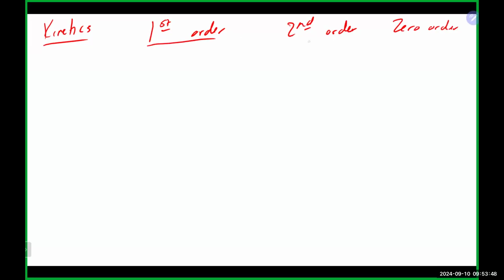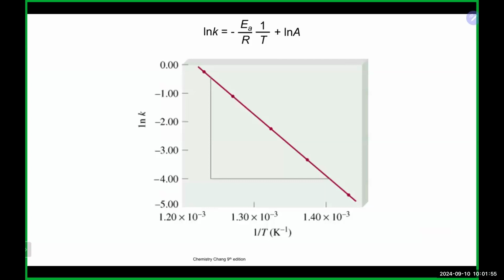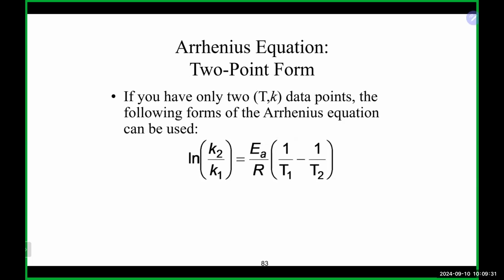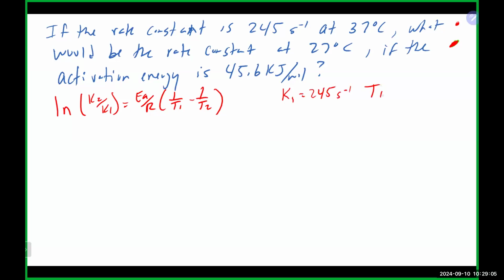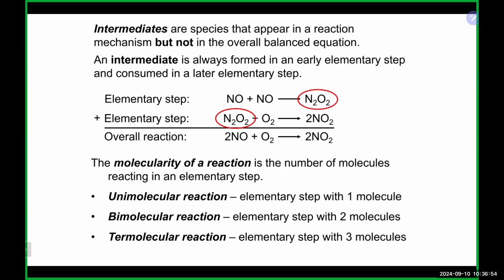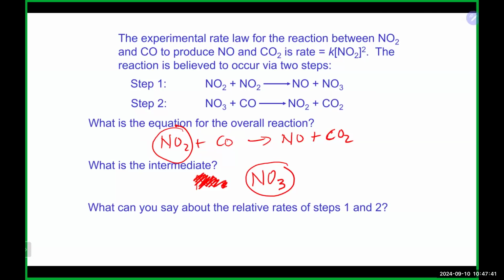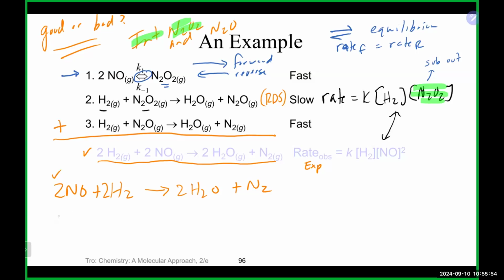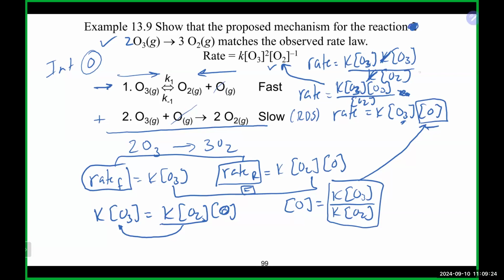Chem 51 Lecture 9/10/24 (Ch 12)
We lectured on Ch 12 (kinetics, Arrhenius equations, reaction mechanisms)